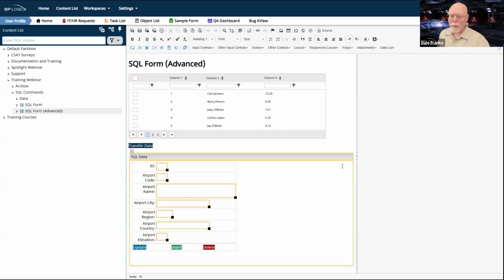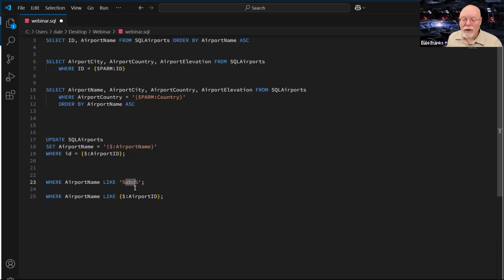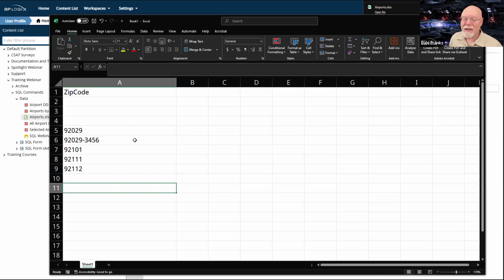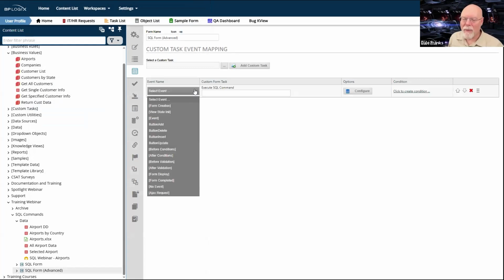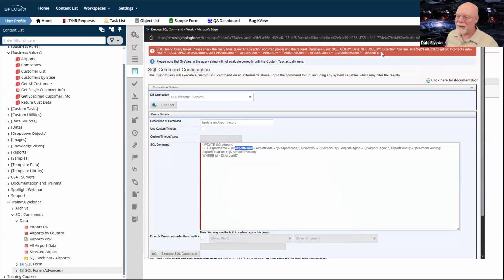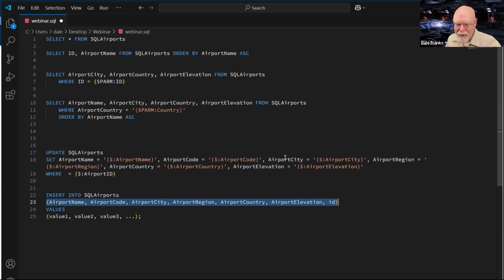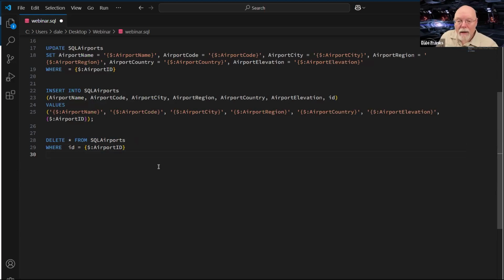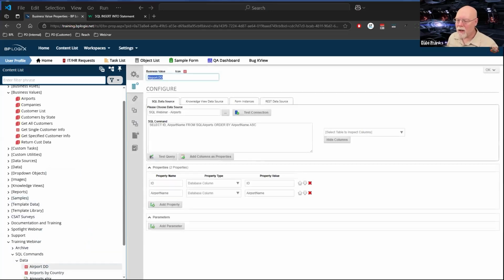Training Webinar SQL Commands II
In the second episode of the SQL Commands webinar series, Dale covers the following topics:
00:00 - Intro
00:34 - The UPDATE statement
55:30 - The INSERT statement
1:14:58 - The DELETE statement
1:29:43 - Outro